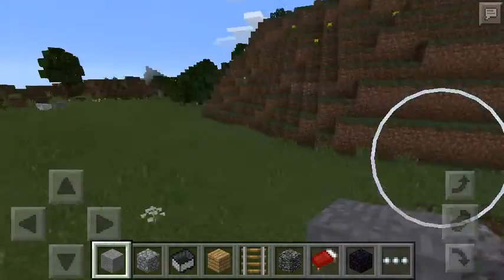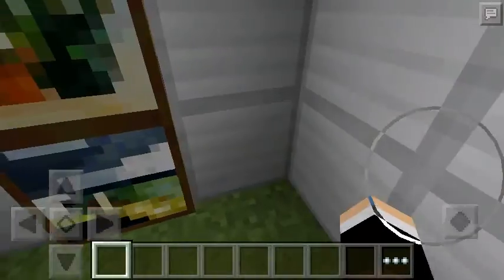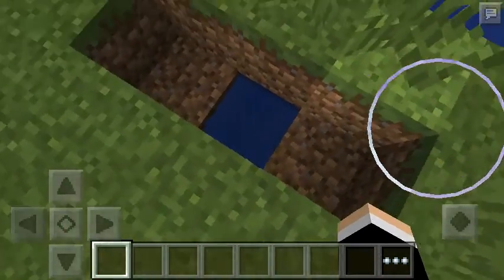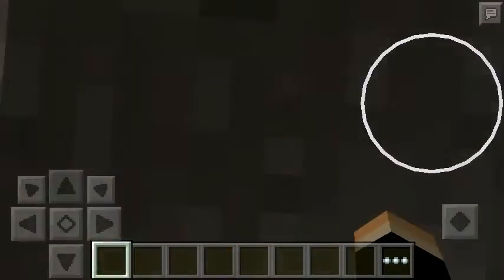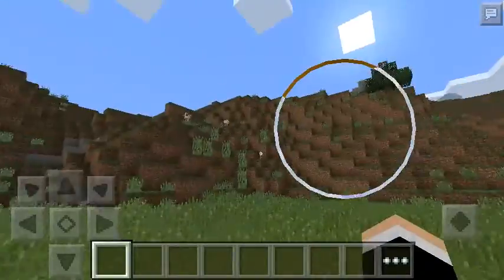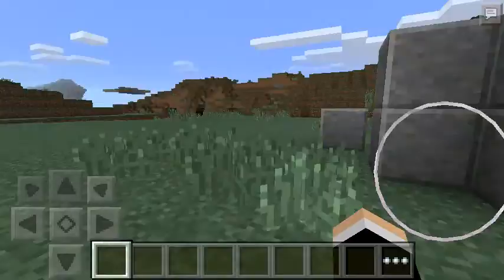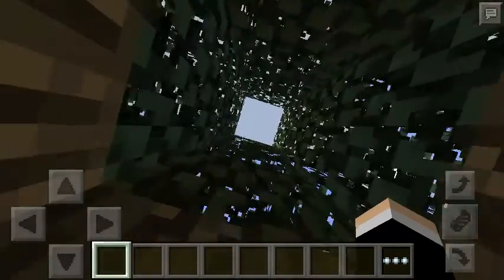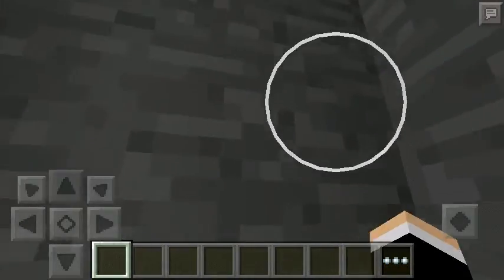Five ways to hide your base